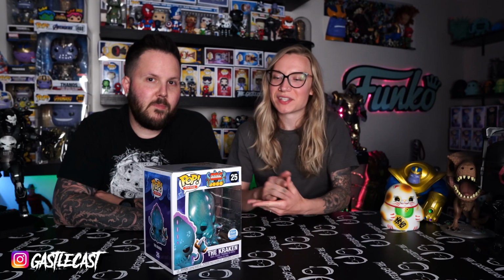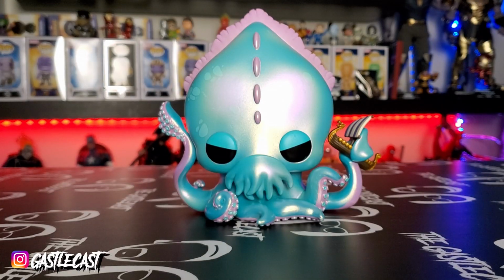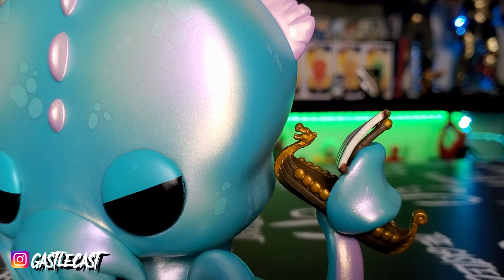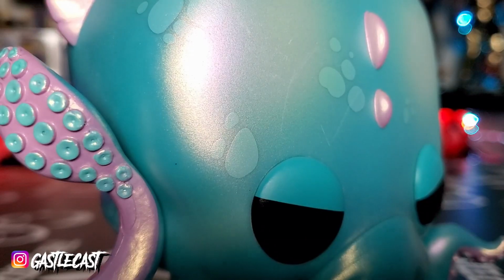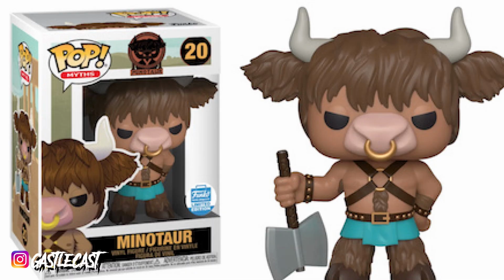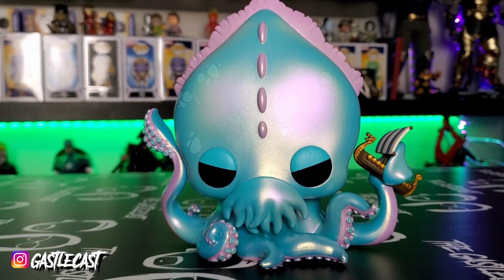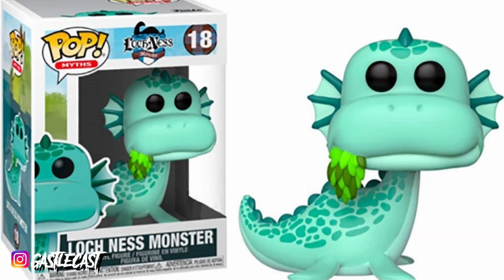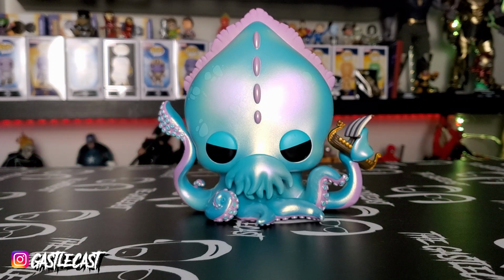SOLD OUT Kraken Funko Pop! | Funko Pop Myths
The Kraken Funko Pop! sold out on Funko-Shop!  Did we obtain one??

Remember to support your local toy shops and comic book shops!  We need to show their support so they're alive and well after the whole thing blows over!

Want to send us something for us to open and read on the Gastlecast?  Send fan mail to:

Gastlecast
Annapolis Junction, MD 20701

Software and Gear used to make these videos:
Editing Software: Cyberlink POWERDIRECTOR 365